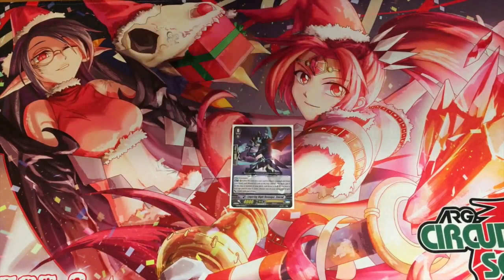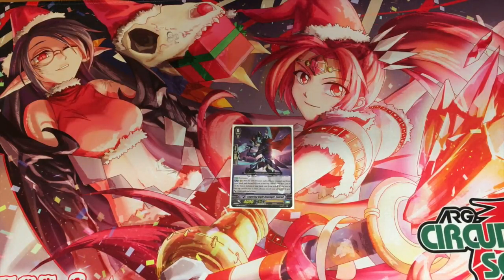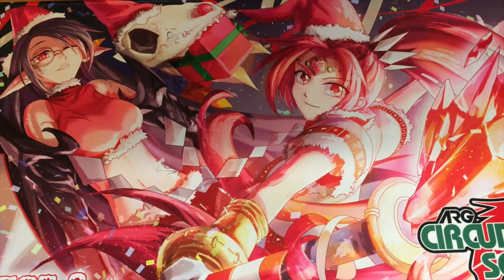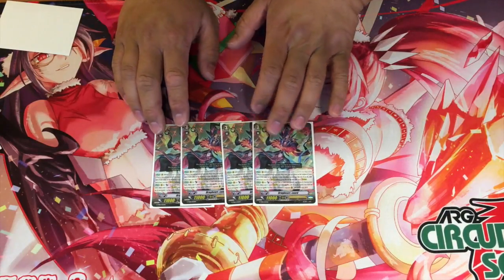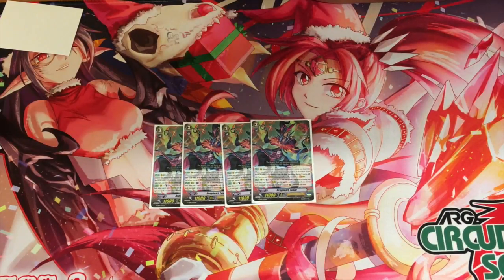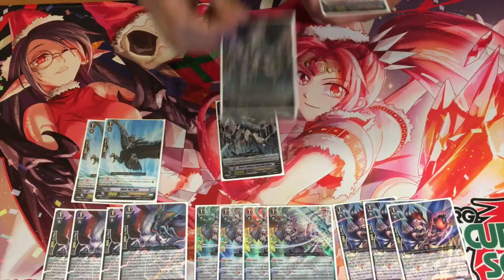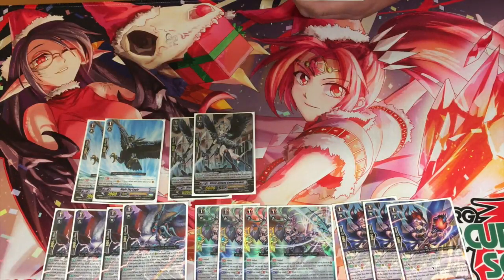Cardfight Vanguard: Luard Deck Profile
Whats up guys! Sack Squad here with an early version of our Luard Deck. First impression is that is is really cost efficient and runs pretty smoothly from 1st stride on. Gets good hand count and is able to play the long game by reusing its PGs and easily putting one in hand if necessary. Looking for ways to improve it, so please let us know what you would add, subtract, and change! Enjoy!